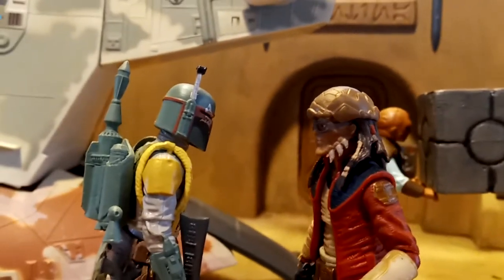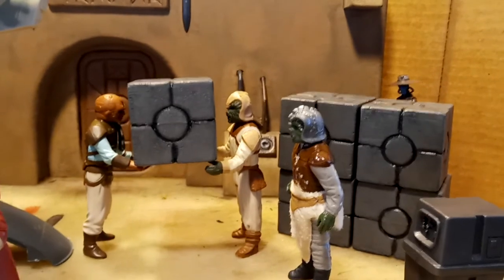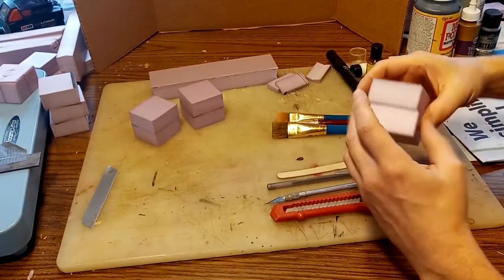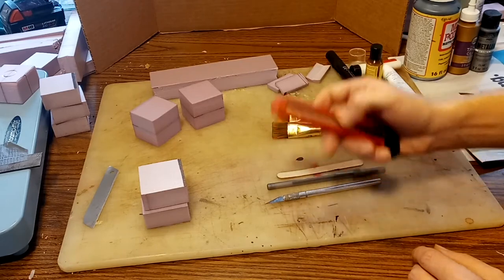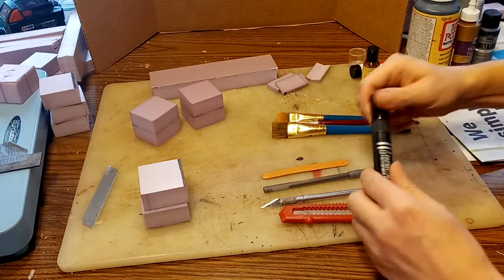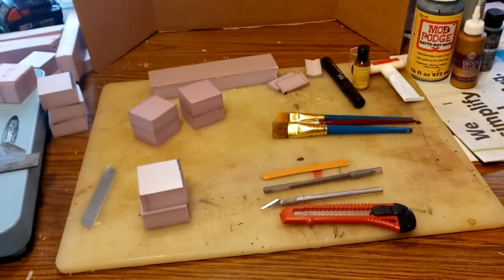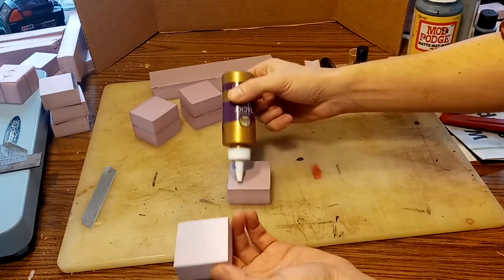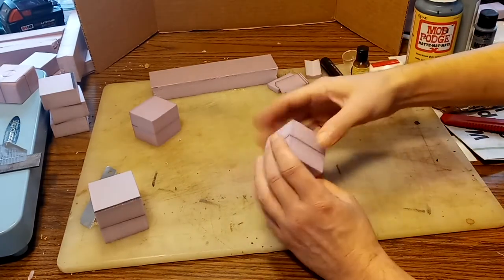Making Star Wars, Crates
In this video we learn to make some Star Wars style crates for your toy displays and dioramas using insulation foam board.